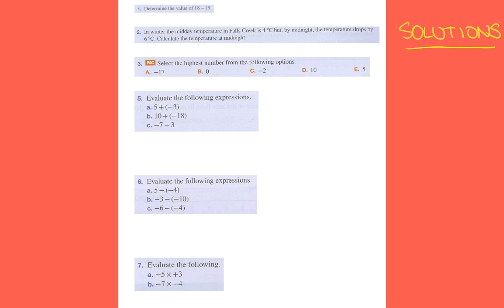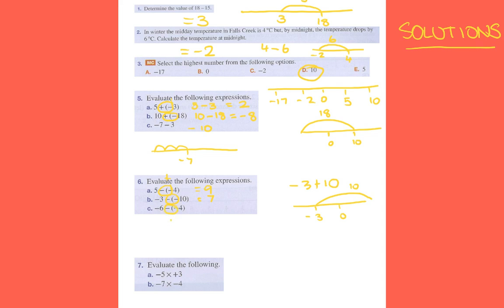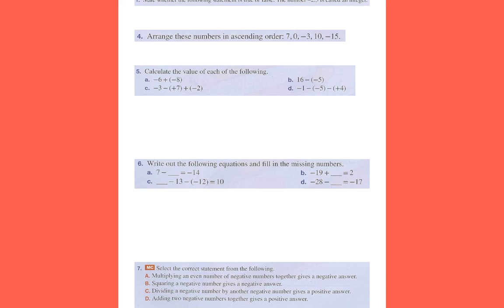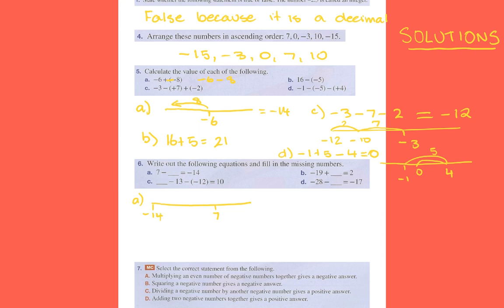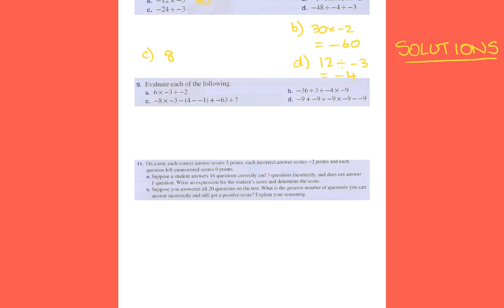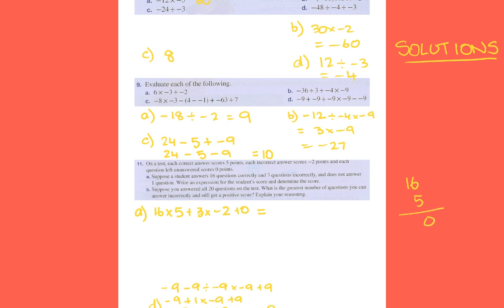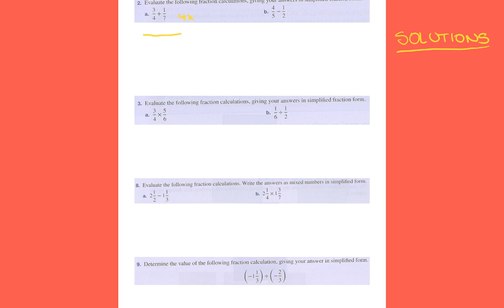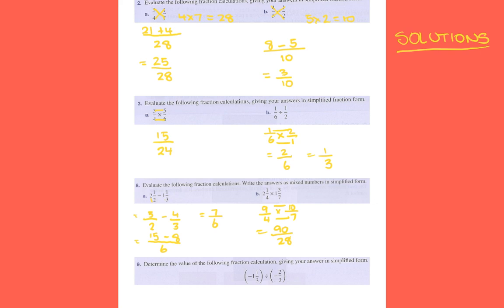Yr 8 Revision